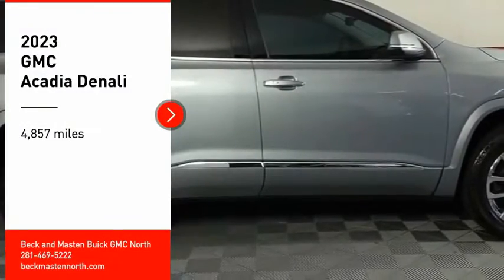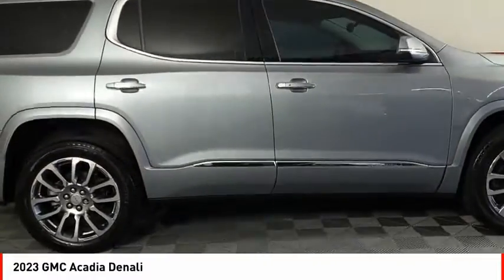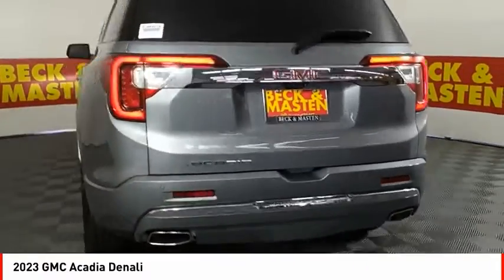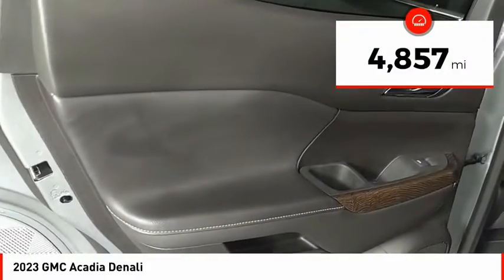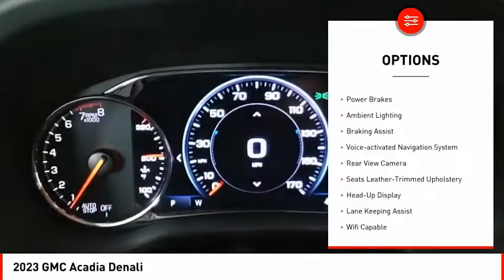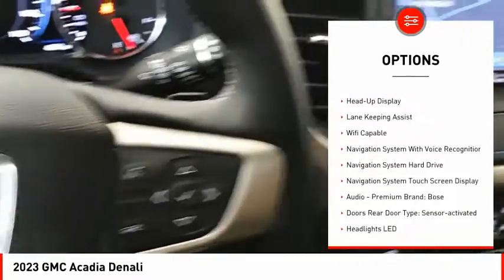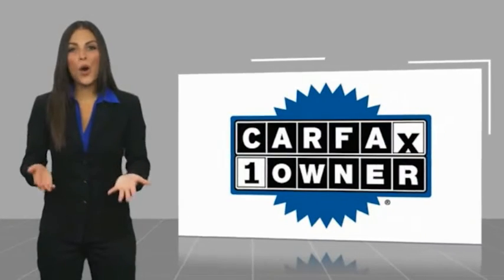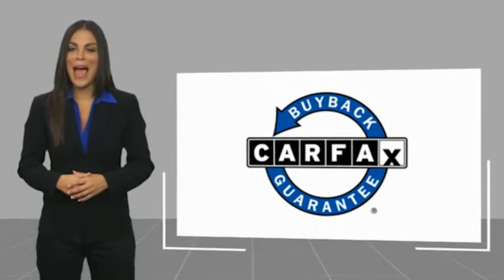2023 GMC Acadia Houston TX R188401A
2023 GMC Acadia Denali

You'll love the look and feel of this 2023 GMC Acadia Denali, which features a backup sensor, rear air conditioning, ventilated seats, push button start, backup camera, blind spot sensors, parking assistance, Bluetooth, a navigation system, and braking assist.  It comes with a 6 Cylinder engine.  We've got it for $53,995.  This SUV is one of the safest you could buy. It earned a crash test rating of 5 out of 5 stars.  For a good-looking vehicle from the inside out, this SUV features a gorgeous sterling metallic exterior along with a jet black interior.  With a touch screen, you arent just a driver, youre a pilot.  A Bluetooth enabled vehicle means you can access your electronics hands free.  This vehicle comes with a built-in navigation system!  Youve never felt anything more comfortable than leather seats.  Even the passengers in the back seat will ride in comfort thanks to the rear air control.  Parking sensors make it easier to get into tight spots.  Reverse this vehicle with the utmost confidence using the backup camera.  Good cars sell fast!